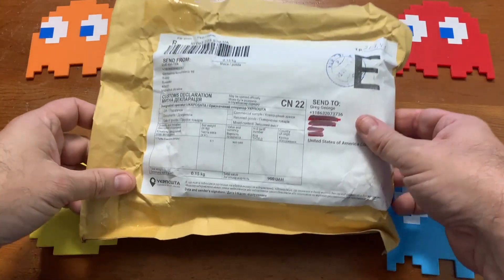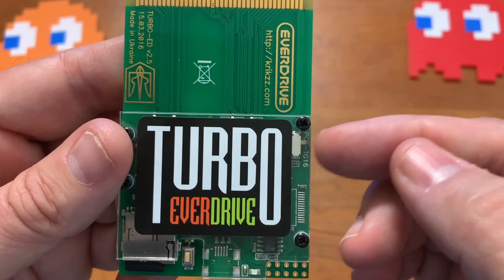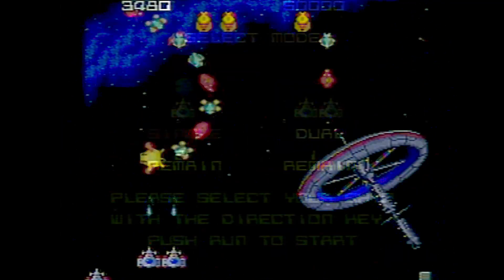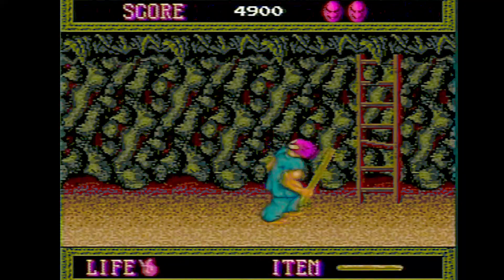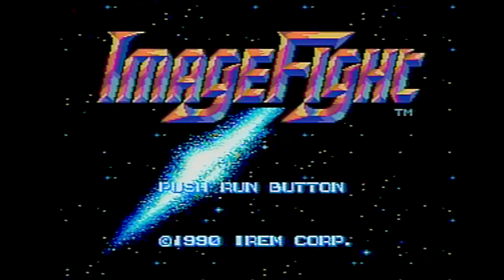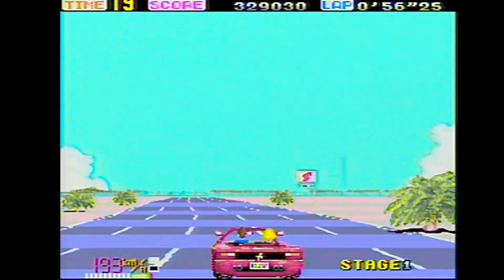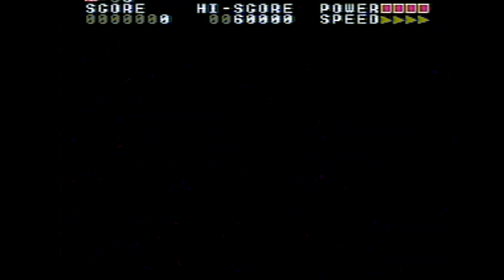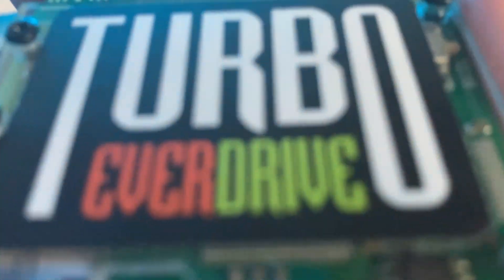TurboGrafx-16 Everdrive 2.5 Flashcard REVIEW! Buy Now before it's too late!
The Turbo Everdrive is a flash card that will allow you to play every game that appeared as a Turbo Chip for TurboGrafx-16 and PC Engine! It doesn't support CD games, but this will cover a huge segment of the game library! It was difficult to acquire a genuine Turbo Everdrive because the manufacturer, Krikzz hasn't had them in stock for quite awhile. But they are available once again, so get one while you can!